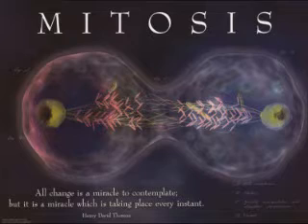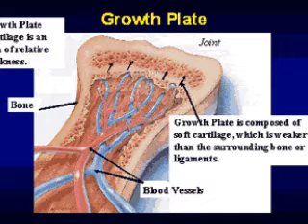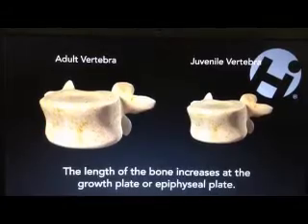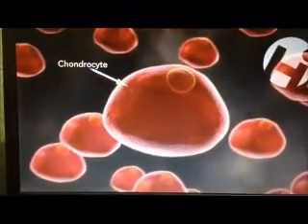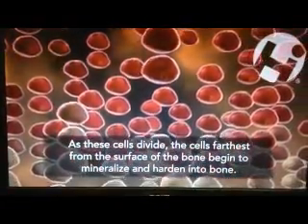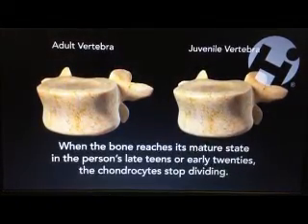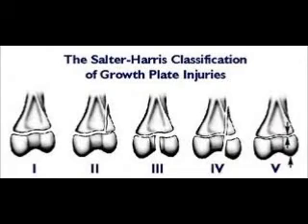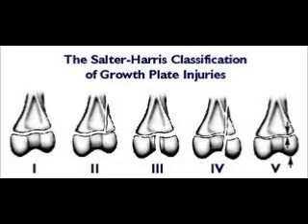Sabrina and Gina Mitosis Project